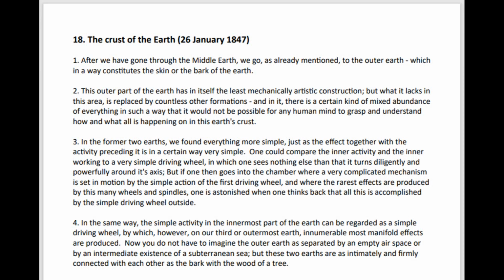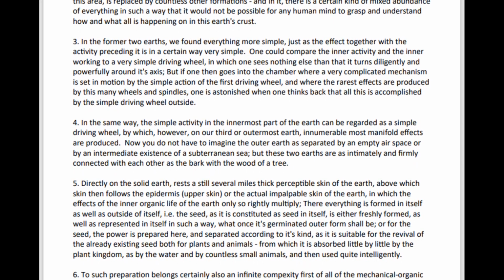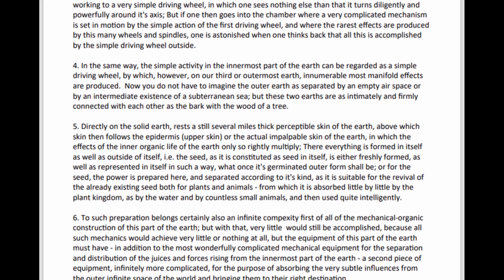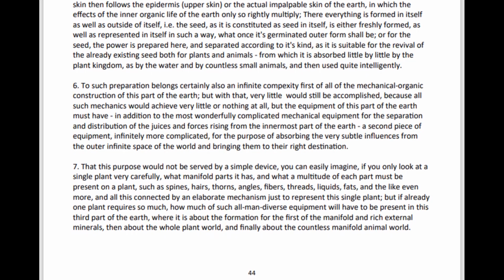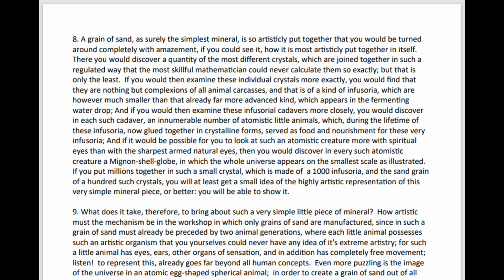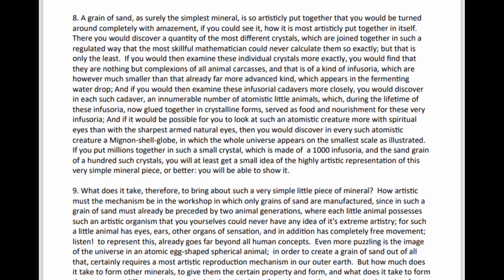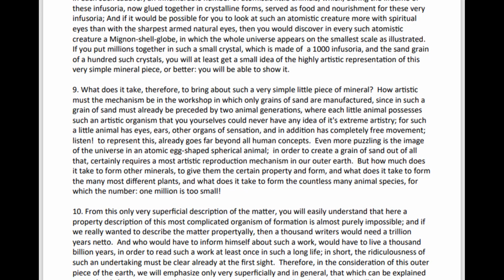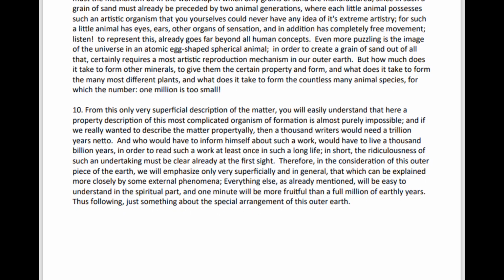Part One 18 | The Earth - Jakob Lorber, 1856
The
Earth
Natural and metaphysical or spiritual
representation of the center of the earth
Original text: 1st edition 1856
by Project True-blue
Jakob Lorber

Dedicated to the books of the New Revelation
God's Servant Scribes:

Many works forming the bulk of the New Revelation

Antonie Grossheim
JESUS' SEVEN WORDS ON THE CROSS
Revealed by the Lord Jesus Himself through dictation to Antonie Grossheim, Graz, Austria, in 1863, as predicted in Lorber

Leopold Engel
THE GREAT GOSPEL OF JOHN
VOLUME 11 (COMPLETION OF VOLUME 10 OF LORBER'S WORK)
1891 As predicted in Lorber

Inspired by Lorber's works, his works are a kind of 'first fruits' of The New Revelation:
THE LORD'S SERMONS
SECRETS OF LIFE